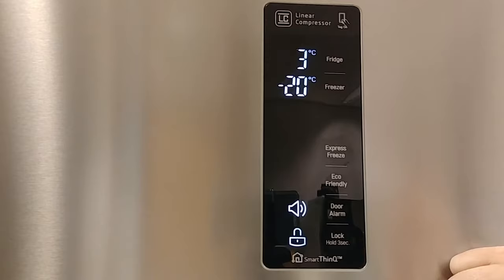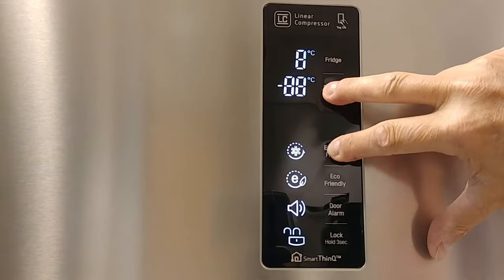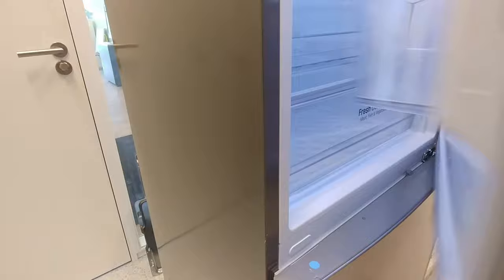[LG Refrigerator] - How to activate Demo mode on a Bottom Freezer model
In this video you learn how to activate the Demo mode (or Shop mode) on a Bottom Freezer model.